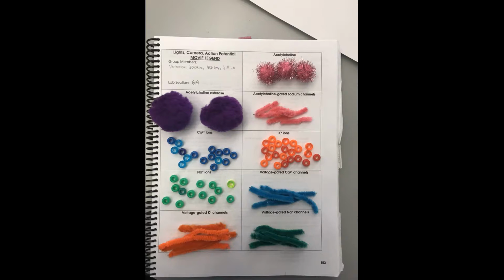new new lab project